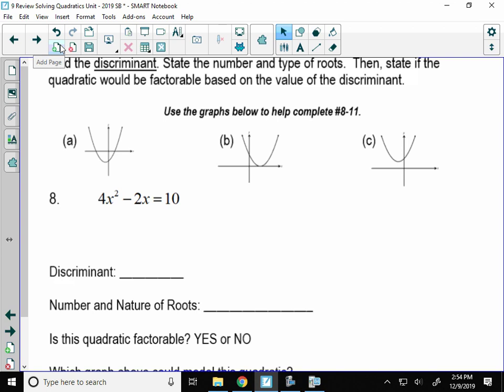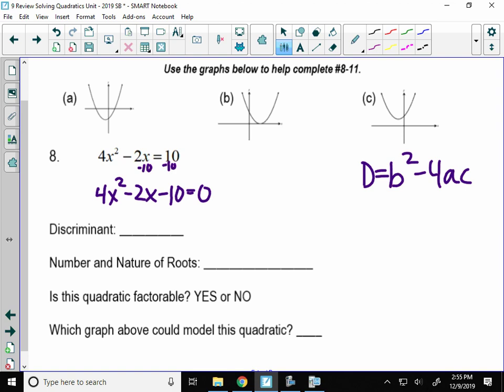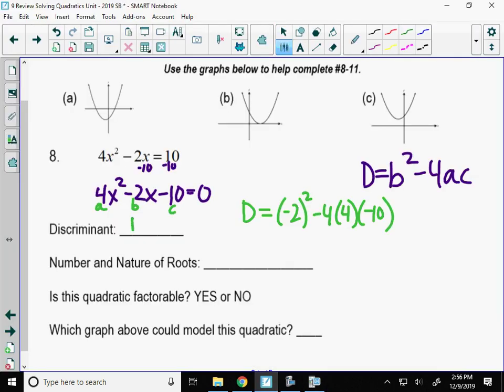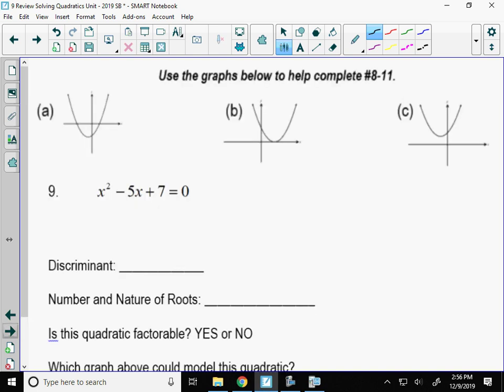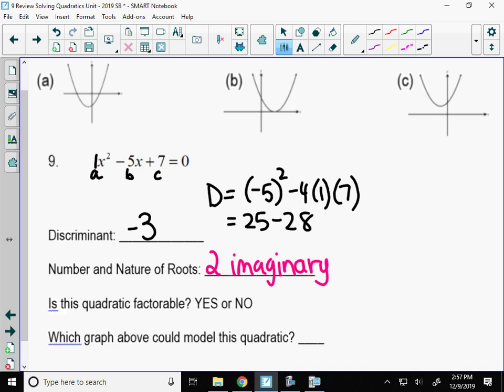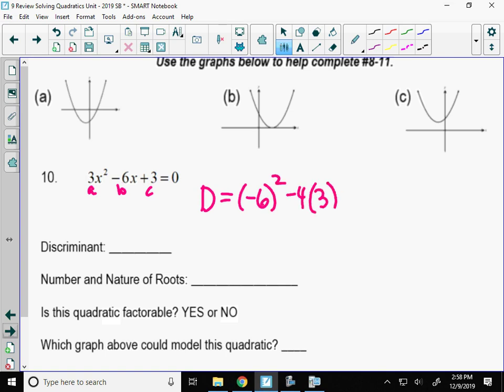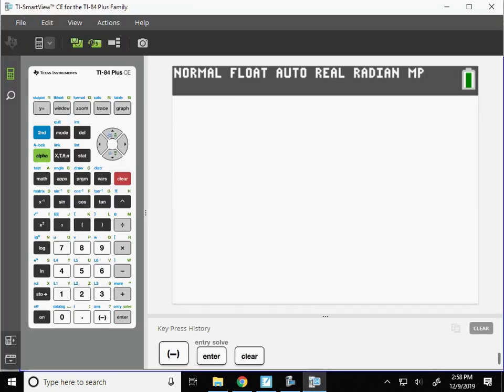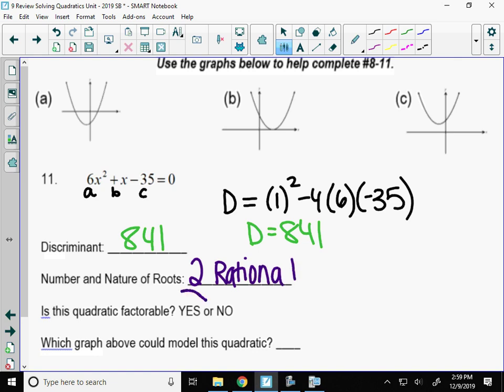HA2 Unit 7 Test Review Part 2 #8 11